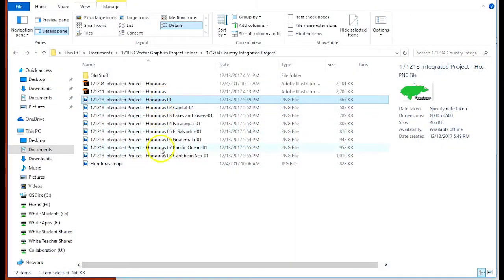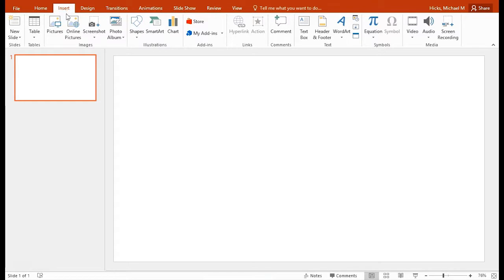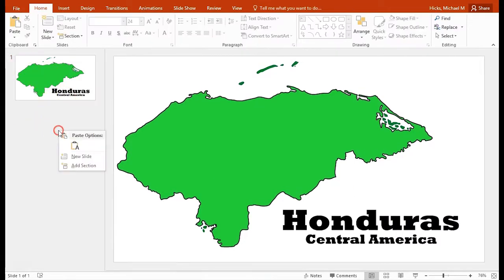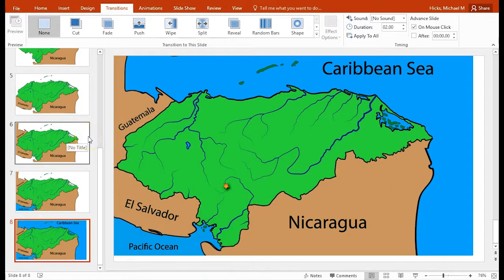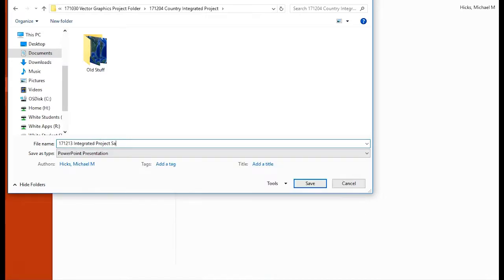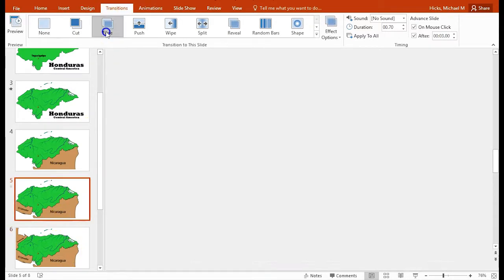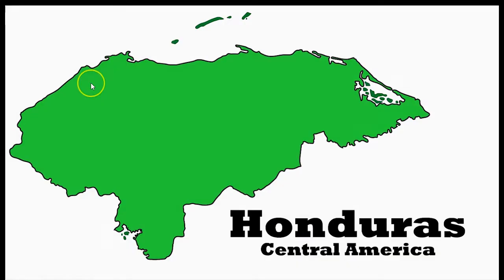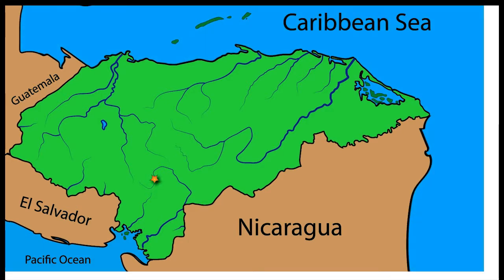Week 15b - Integrated Project - Using Map Images in Powerpoint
How to incorporate your sequence of map images into your Integrated Project Powerpoint.